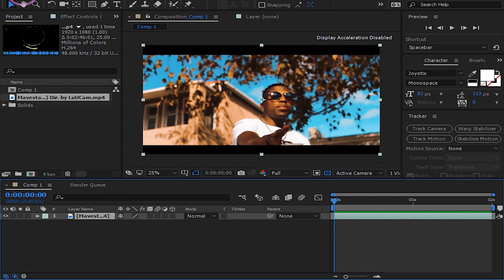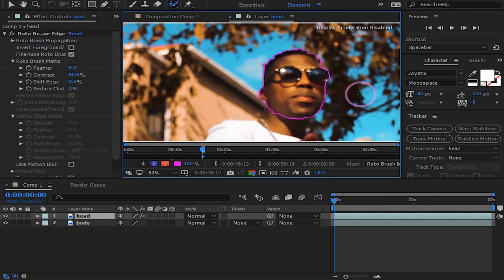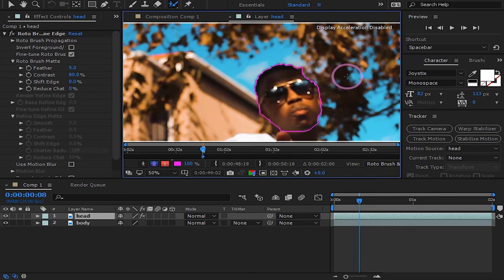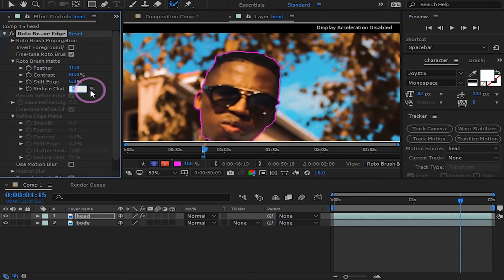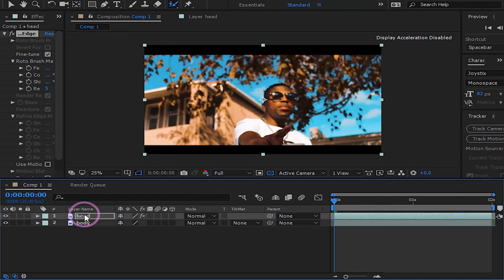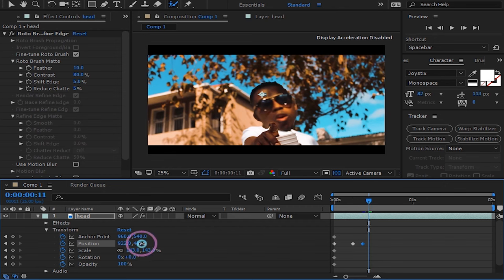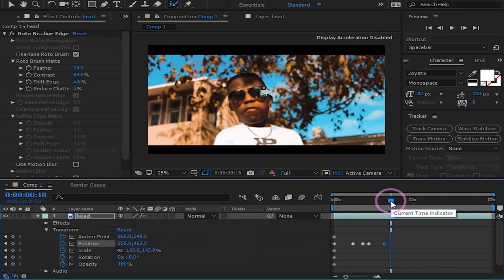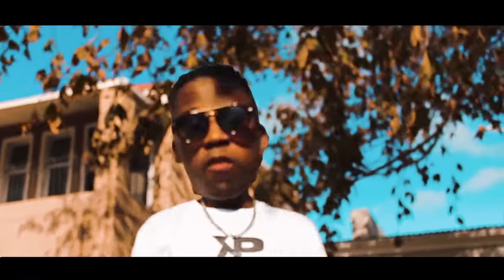Big HEAD music video EFFECT in AFTER EFFECTS CC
Check out this trendy music video BIG head effect